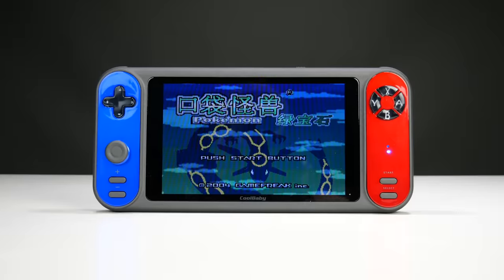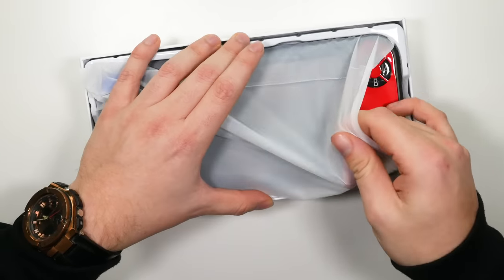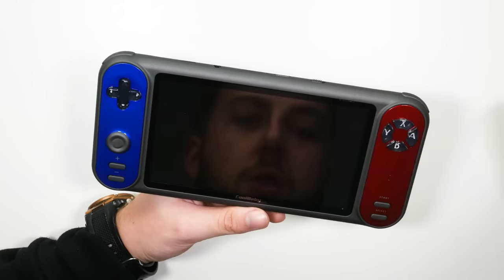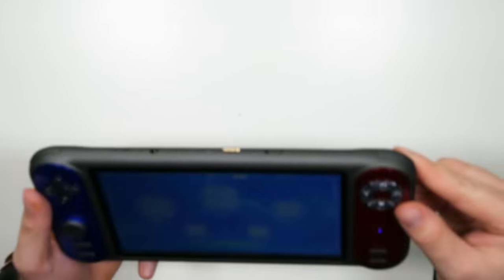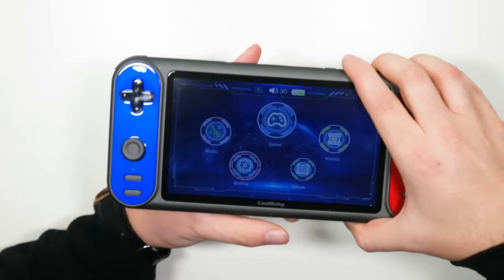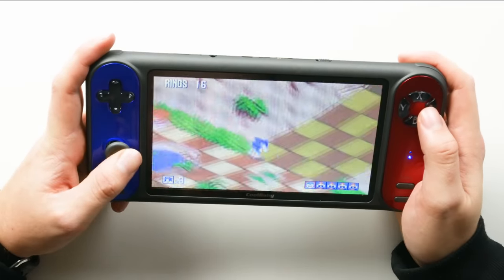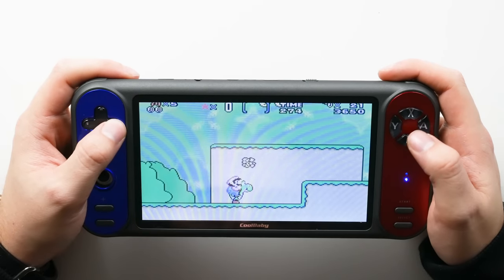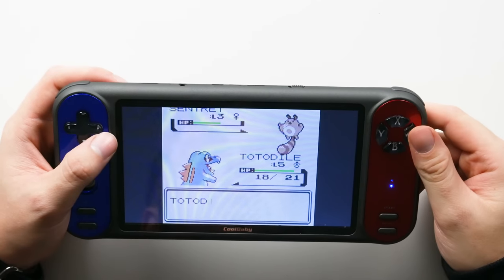Unboxing FAKE Nintendo Switch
Yet again, we find another fake Nintendo Switch, and this time it has a large 7" screen, comes with built in games and has an awful analogue stick...
WHERE TO BUY